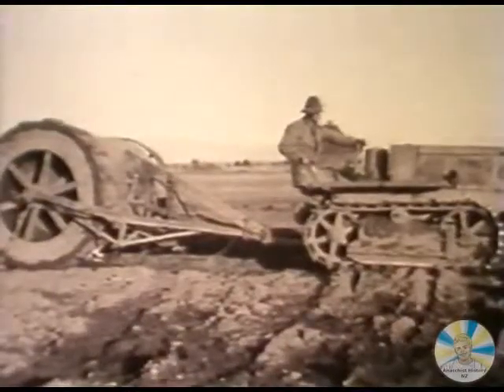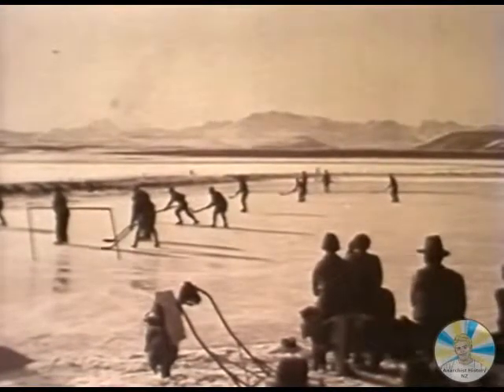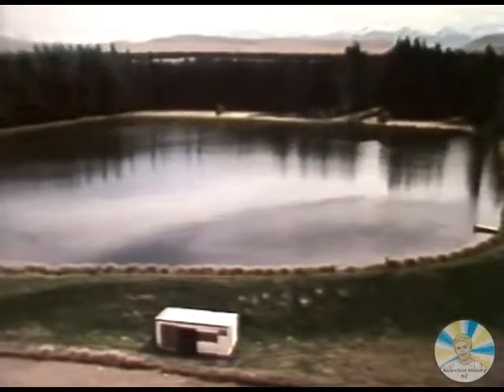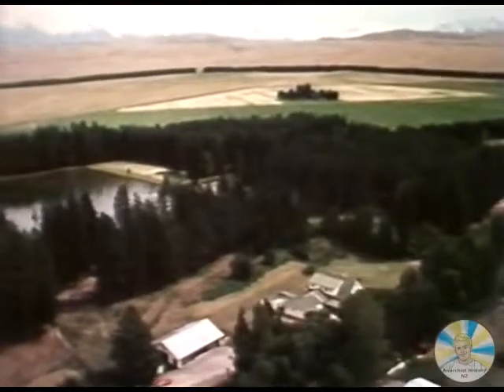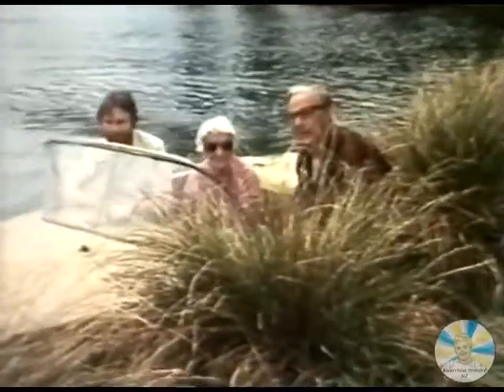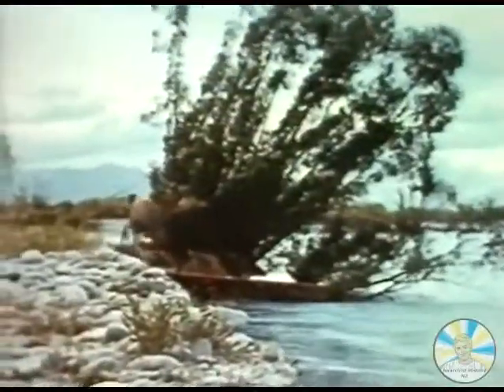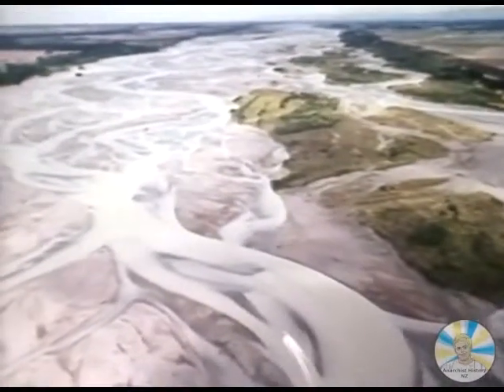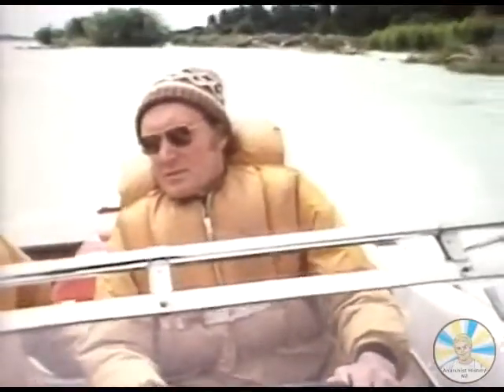William Hamilton and the Jetboat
Hamilton's amazing inventiveness is here paid proper tribute. He invented the jetboat but so much more besides.

Extract from Landmarks (1981) episode 1, 'A Land Apart'